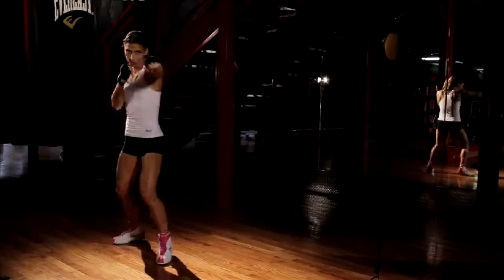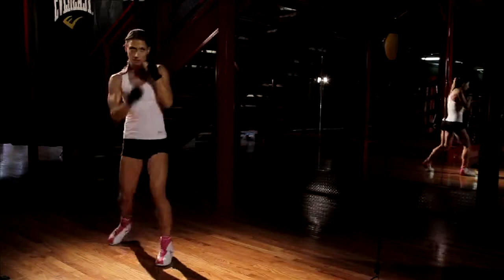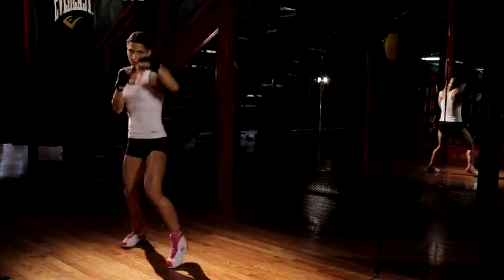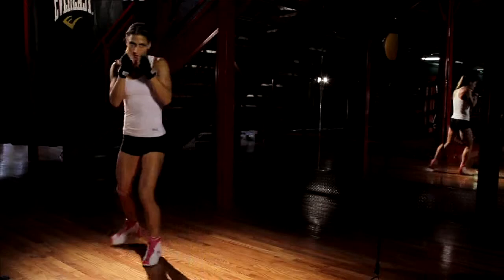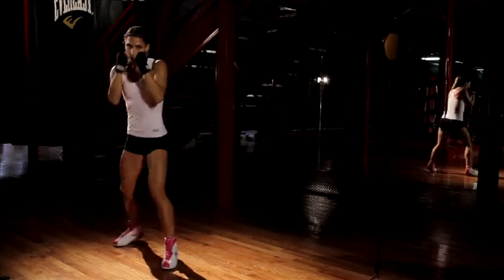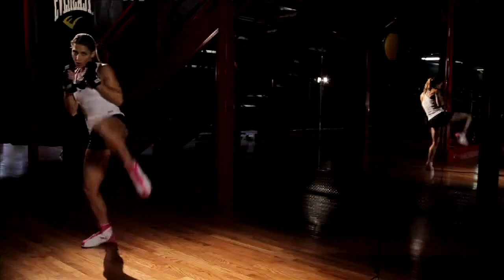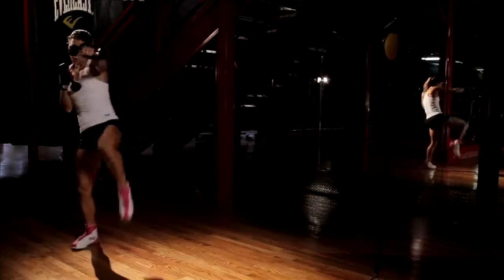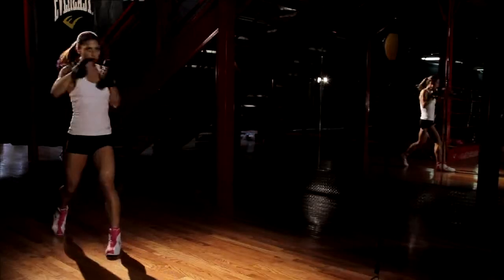Everlast Presents Viktoria VS Shadow Boxing (Part 1 in a Series)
Professional fitness trainer, Viktoria Telek, shows you how to get a great workout with Shadow Boxing.